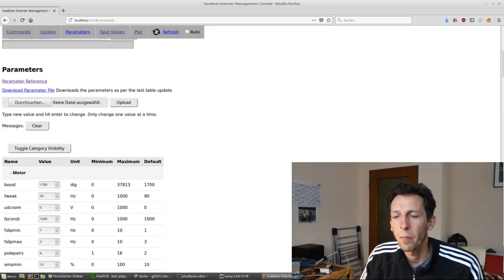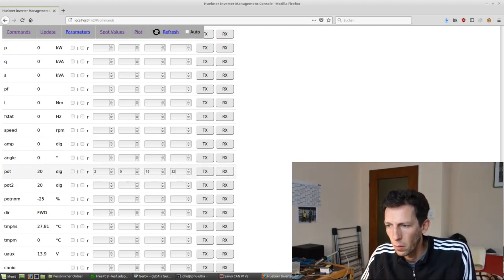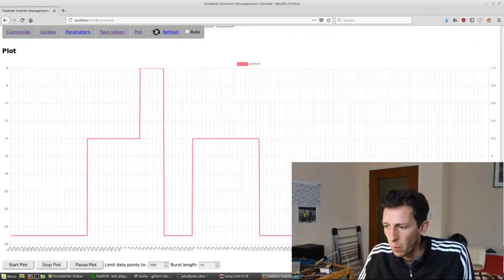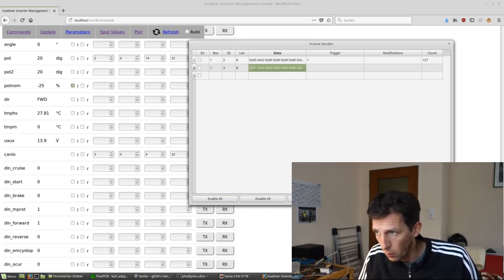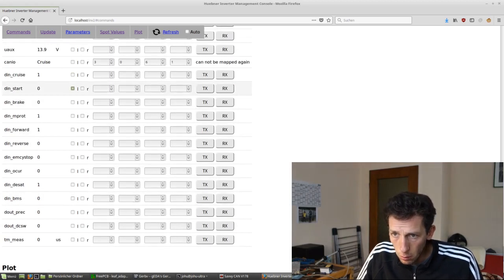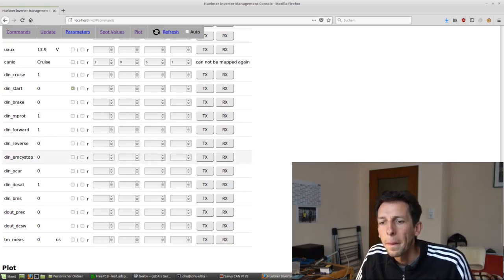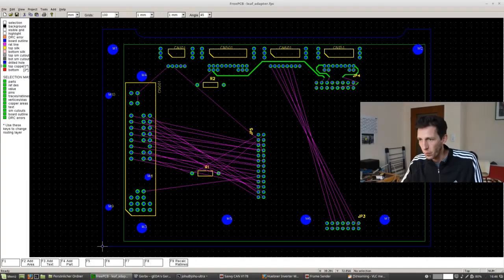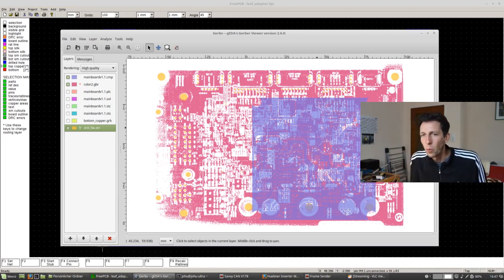Lab Update #14: CAN control, Leaf Board